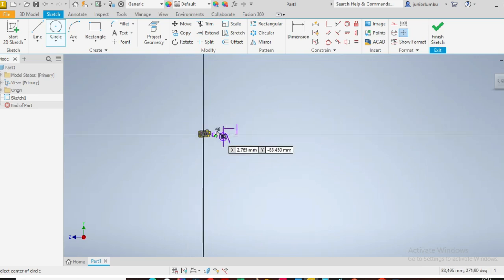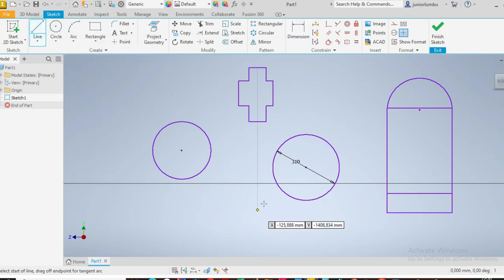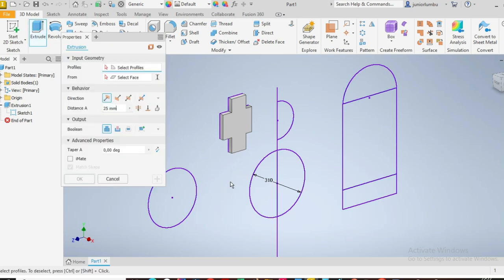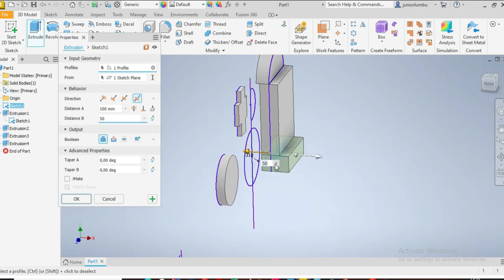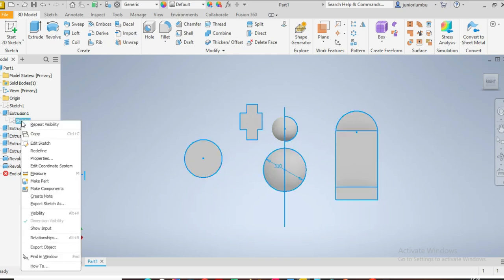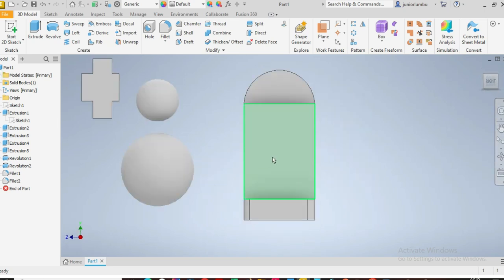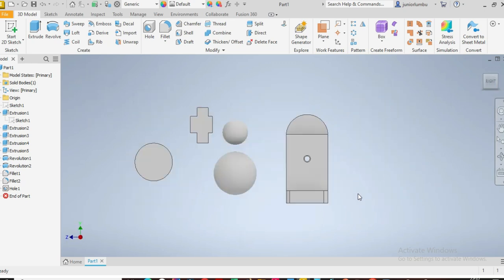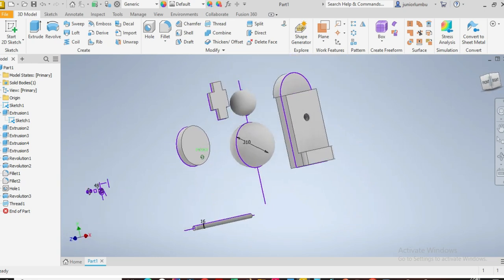PART 3 OF 3: AUTODESK INVENTOR FOR BEGINNERS TUTORIAL SERIES (2D SKETCH & 3D MODELING, SOLID)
AUTODESK INVENTOR FOR BEGINNERS TUTORIAL SERIES

THIS VIDEO IS THE FIRST PART TUTORIAL ON AUTODESK INVENTOR FROM 3 VIDEOS TUTORIAL SERIES.
IN THIS VIDEO YOU WILL LEARN HOW TO SKETCH IN AUTODESK INVENTOR IN A 2D INTERFACE, USING THE LINE FUNCTION, CIRCLE, ARC, RECTANGLE,  CIRCULAR PARTERN AND RECTANGULAR PARTERN. MIRROR FUNCTION, OFFSET COMMAND
LEARN AUTODESK
LEARN SOLIDWORKS
LEARN CAD DRAWING
LEARN INVENTOR
ALL ABOUT ATODESK INVENTOR

SOLIDWORKS,